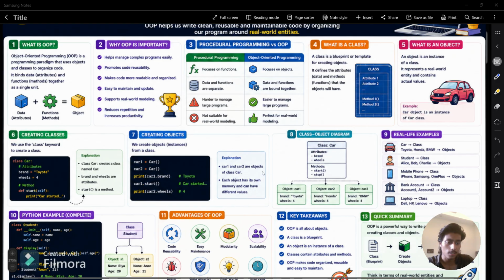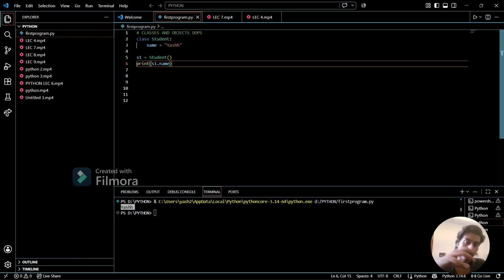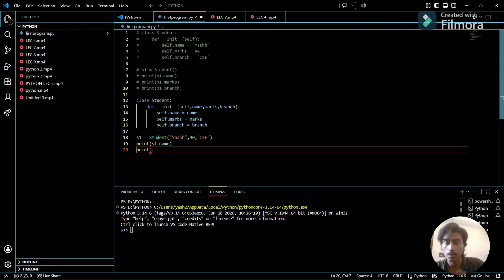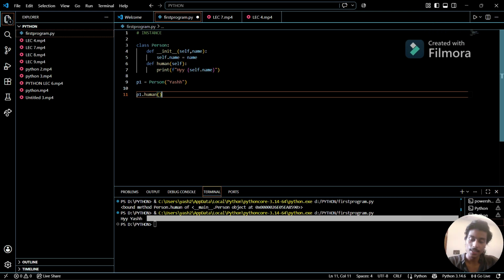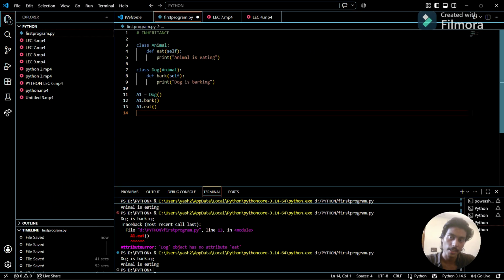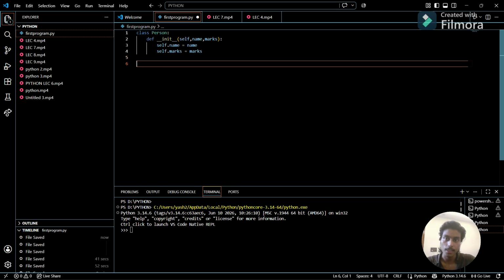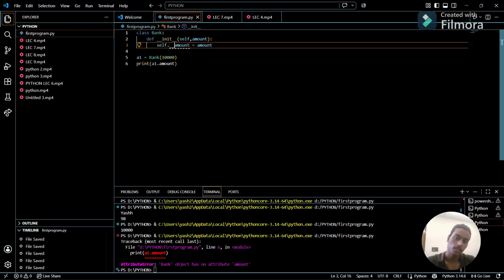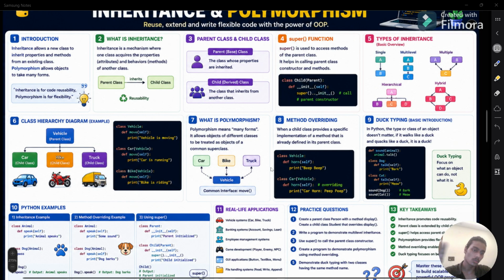PYTHON LEC 10